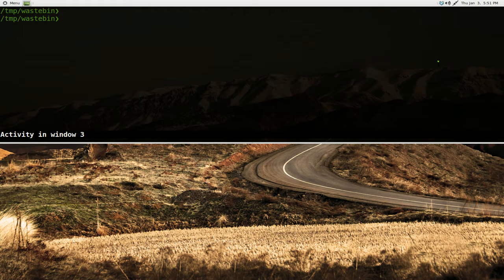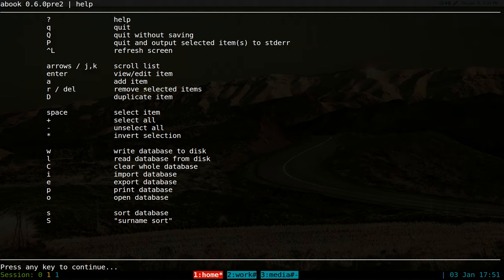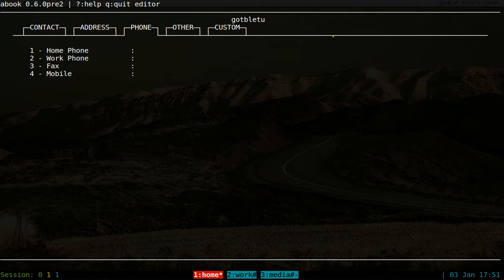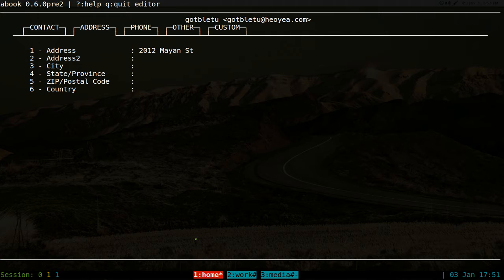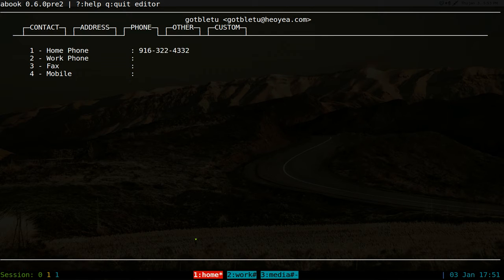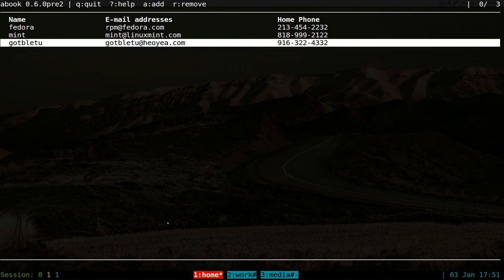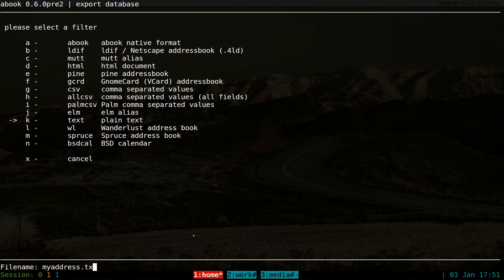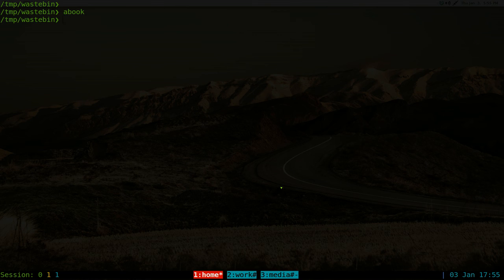abook - Address Book - Linux TUI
Package: abook
Description: text-based ncurses address book application
 abook is a text-based ncurses address book application. It provides many different fields of user info. abook is
 designed for use with mutt, but can be used independently.